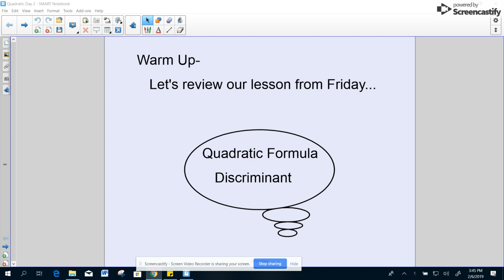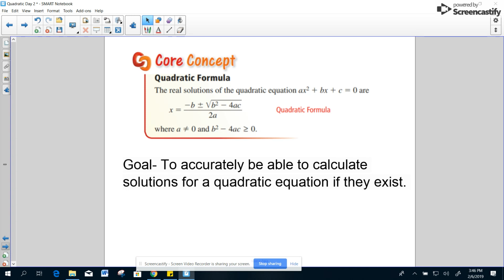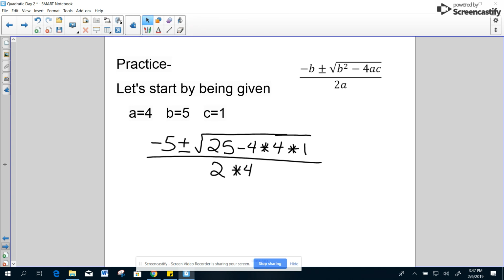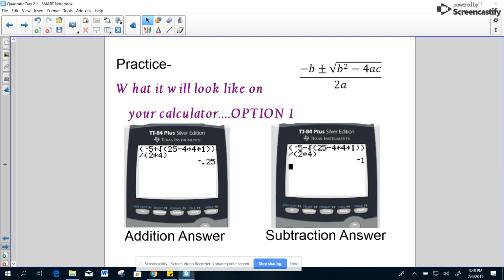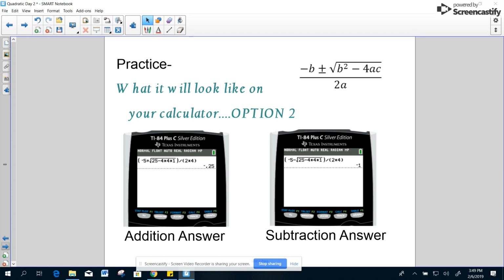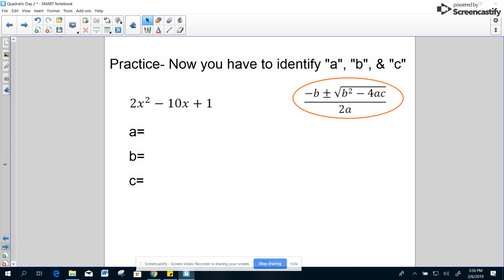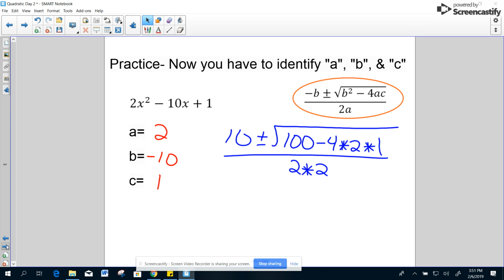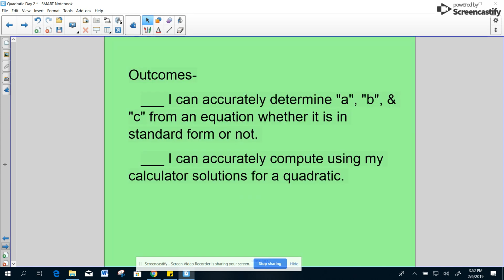Feb 6, 2019 3:54 PM